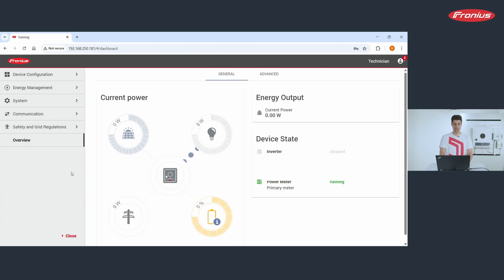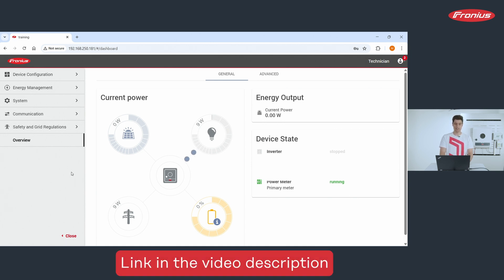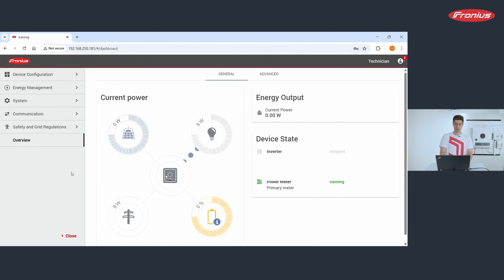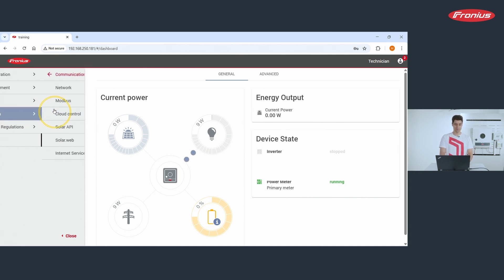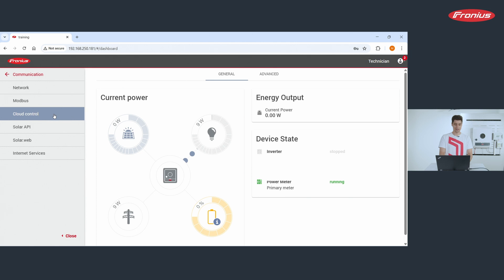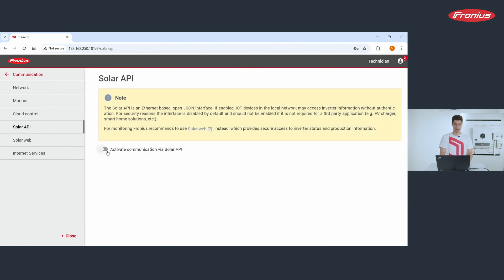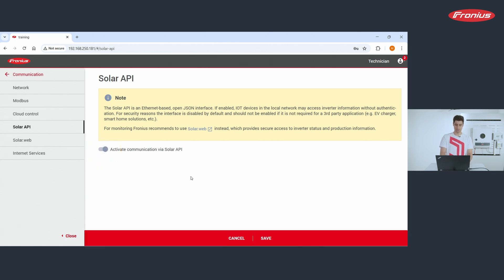How-To Video: Activation of Solar API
📃 VIDEO INFOS
In this how-to video, we’ll show you how to activate the Solar API on your Fronius inverter.

🎬 VIDEO DETAILS
0:00 - When do you need Solar API?
0:38 - Activation of Solar API